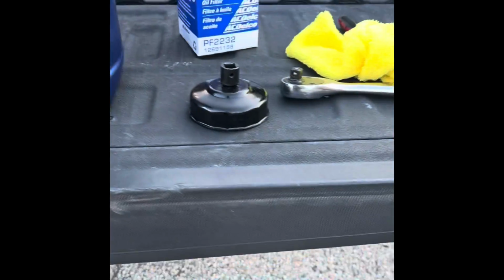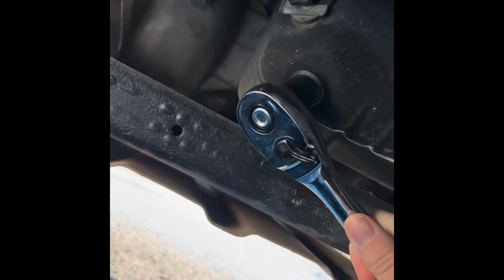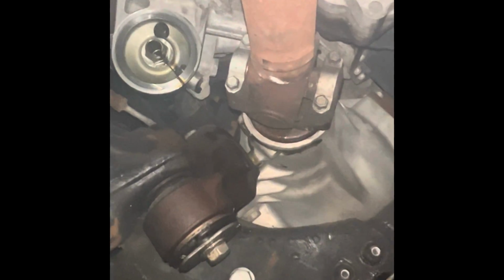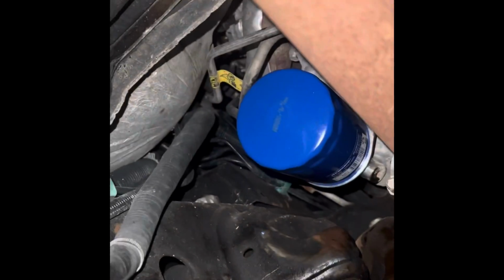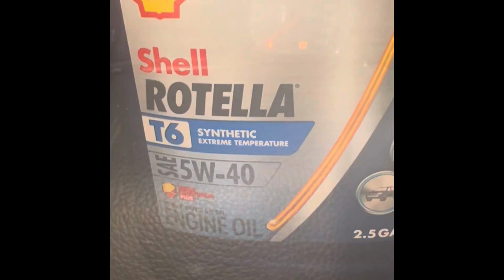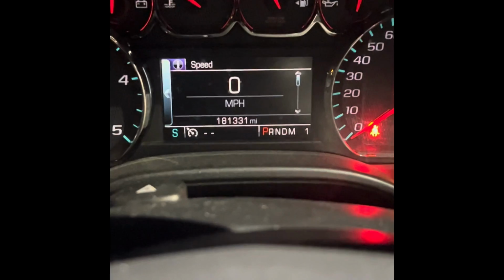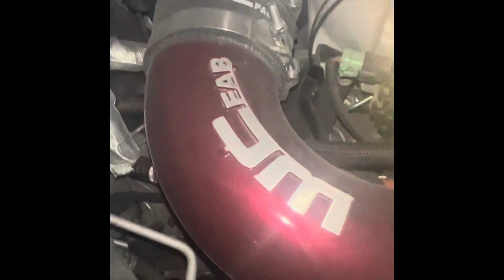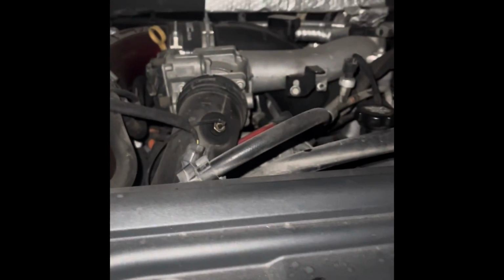Changing oil on 2015 Duramax.